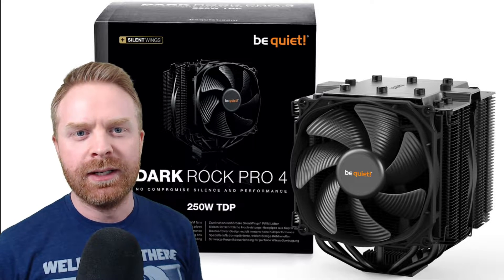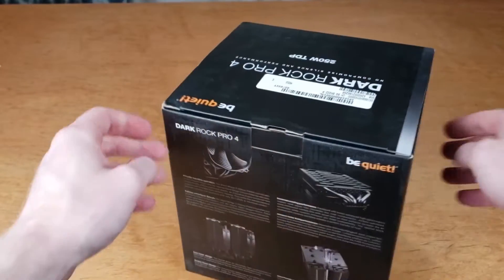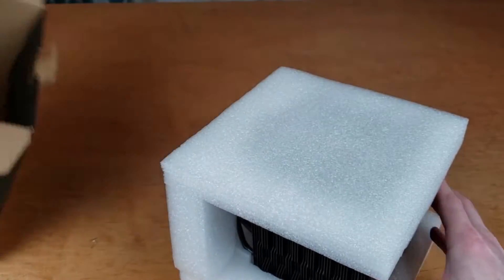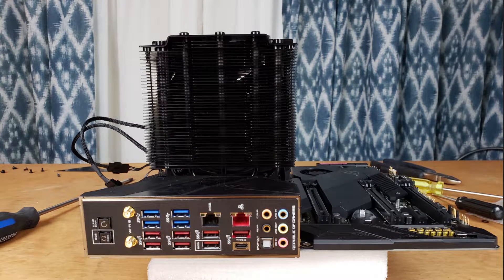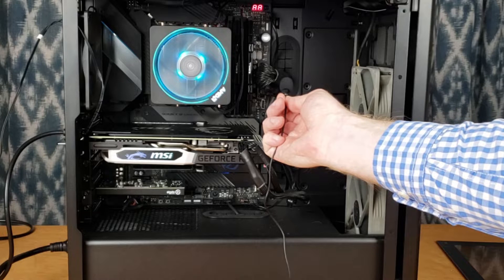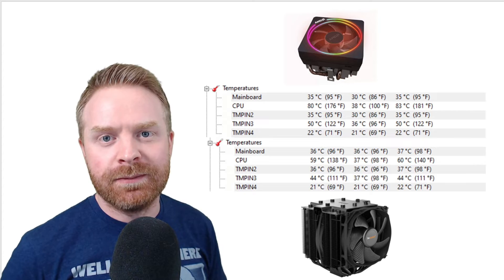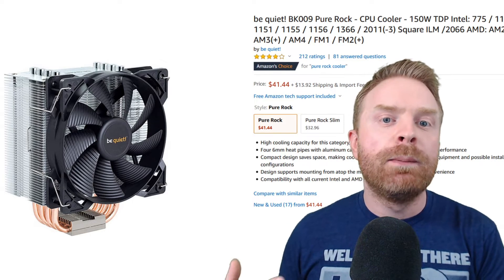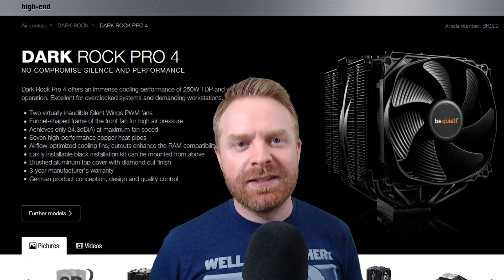The best CPU air cooler: be quiet! Dark Rock Pro 4 FULL REVIEW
Hey All! In this video I review the Dark Rock Pro 4 CPU cooler from be quiet!
This is an insanely good cooler, that is also insanely quiet. As a bonus, I take a quick look at the be quiet! Pure Rock cooler as well.
Compared to the AMD Wraith Prism, the be quiet! is a MASSIVE upgrade in terms of CPU cooling performance and noise suppression. It is a lot quieter than the stock cooler.

THANK YOU to be quiet! for providing the Dark Rock Pro 4 for my unbiased review.

Dark Rock Pro 4 product description:
No Compromise Silence and Performance

Dark Rock Pro 4 offers an immense cooling performance of 250W TDP and virtually inaudible operation. Excellent for overclocked systems and demanding workstations.

    Two virtually inaudible Silent Wings PWM fans
    Funnel-shaped frame of the front fan for high air pressure
    Achieves only 24.3dB(A) at maximum fan speed
    Seven high-performance copper heat pipes
    Airflow-optimized cooling fins; cutouts enhance the RAM compatibility
    Easily installable black installation kit can be mounted from above
    Brushed aluminum top cover with diamond cut finish
    3-year manufacturer’s warranty
    German product conception, design and quality control